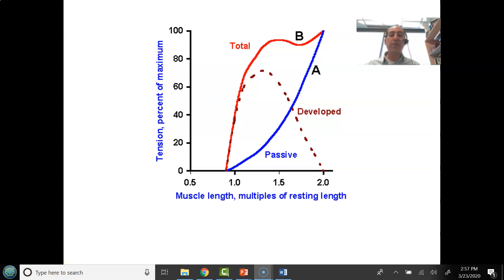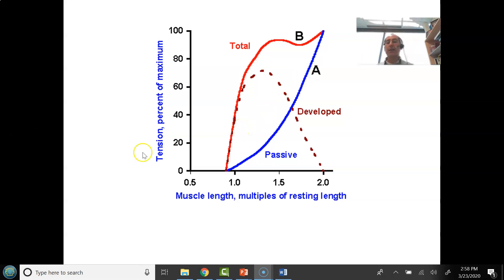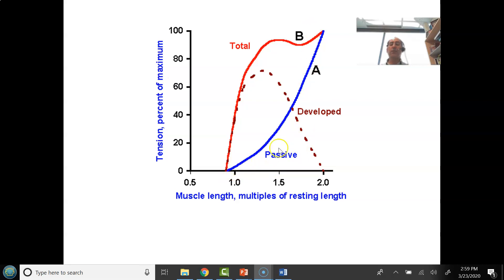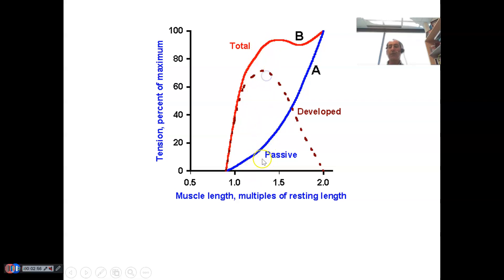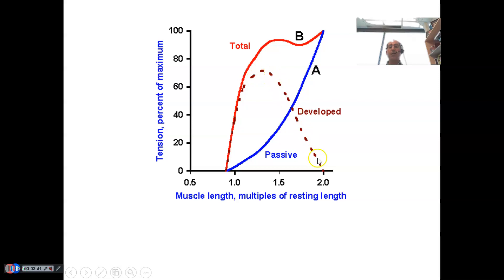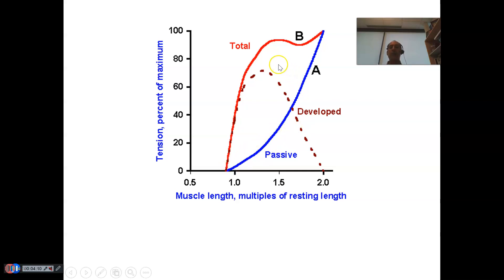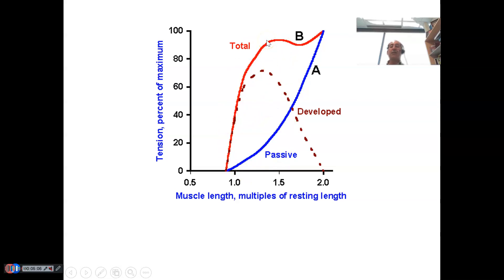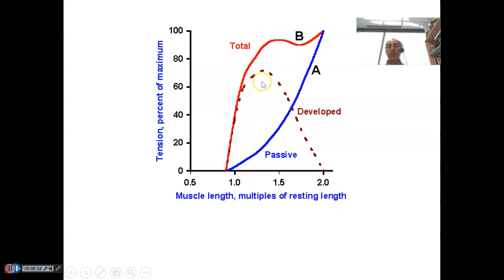Muscle Short Video: Force Tension Relationship for an Entire Muscle